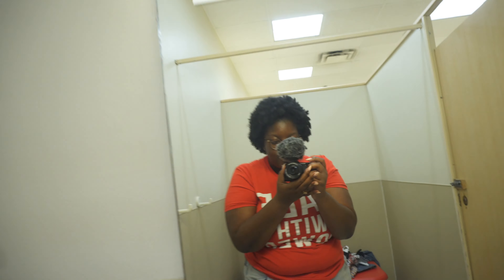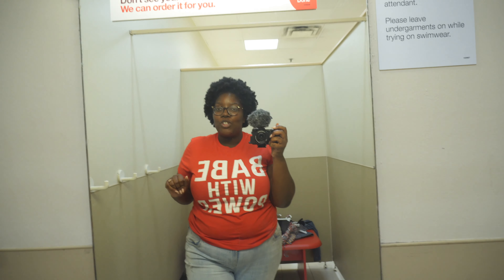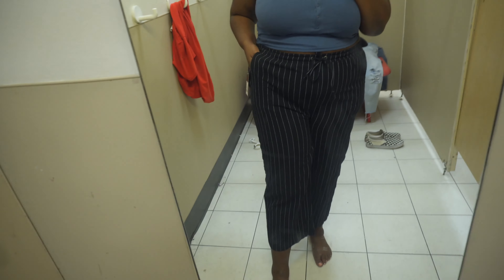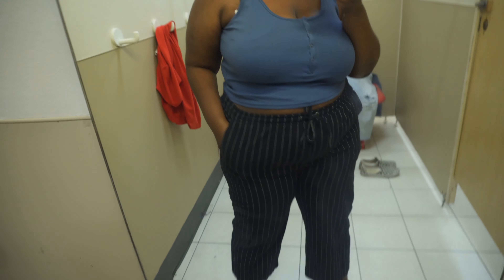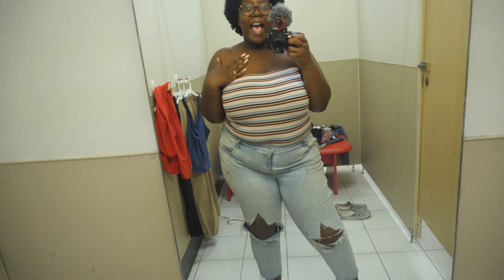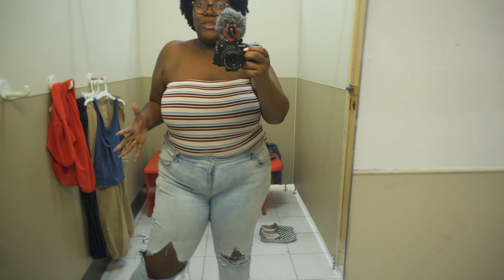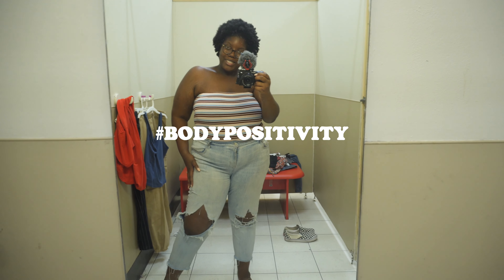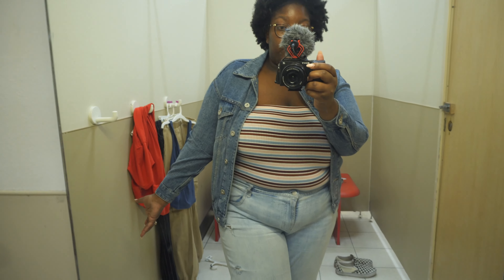Summer Plus size Inside the Dressing Room: TARGET Wild Fable🌾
Hey guys! I ended up buying a few things from this inside the dressing room episode and lovee them. If you guys enjoy these kinds of videos let me know down below.

FOLLOW ME ~